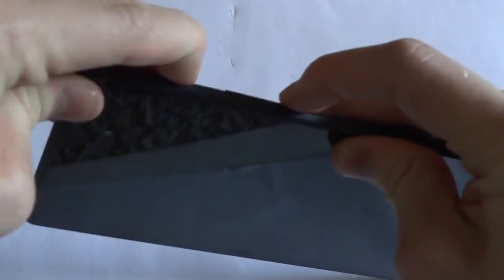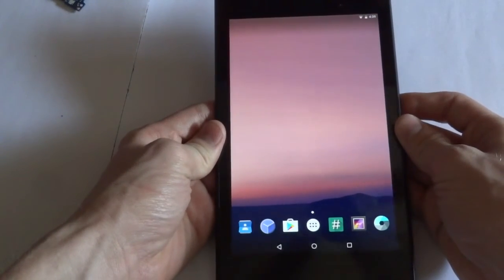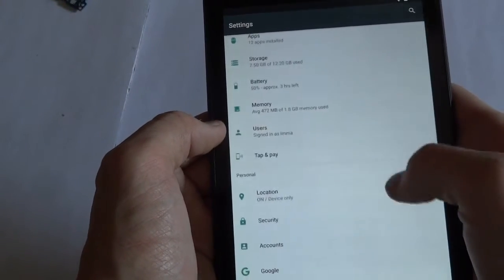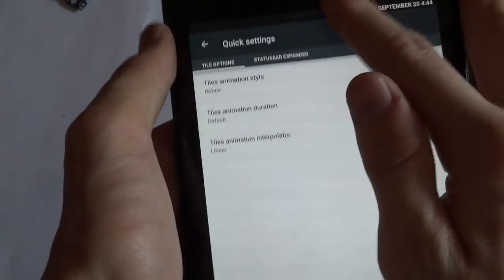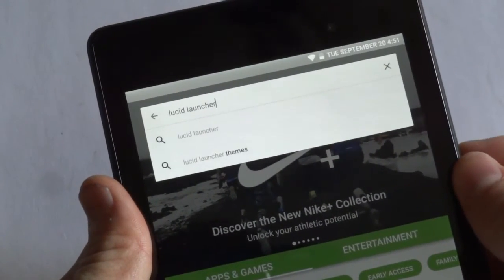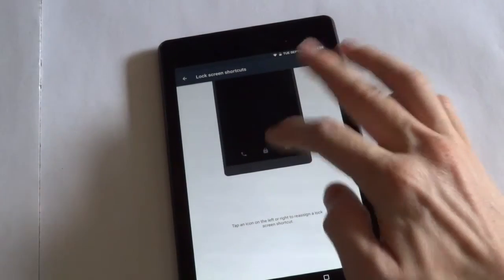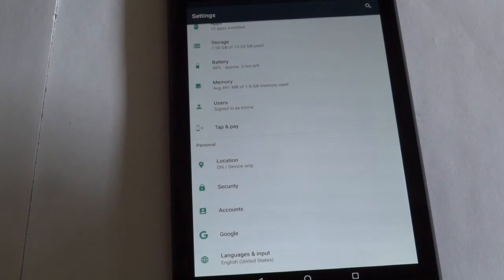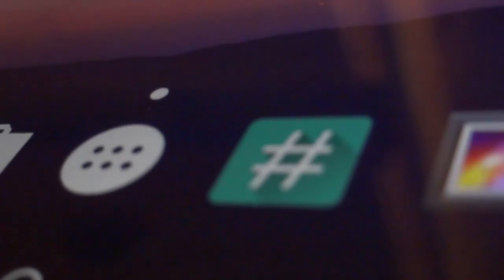AOSiP 7.0 Nougat Nexus 7 Flo Rom Review [Android Open Source illusion Project]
EDIT:Looks like ROM was removed from forum. I will be doing a review on CM14 when it comes out for the N7.

"AOSiP stands for Android Open Source illusion Project. We are an AOSP based custom ROM, twisted with the latest features from all over the Android development community. Quality and stability is our first priority as we are dedicated to bringing you the best Android has to offer. "